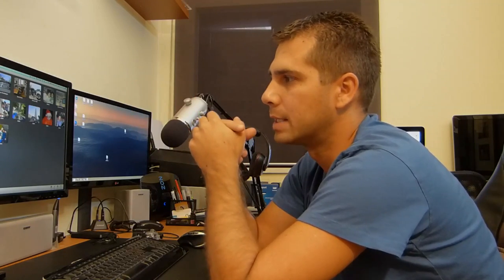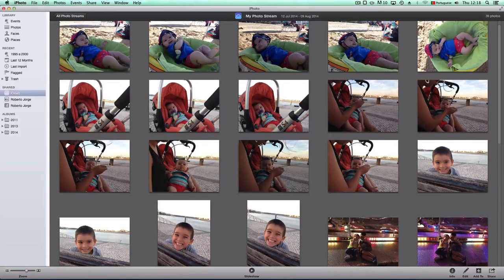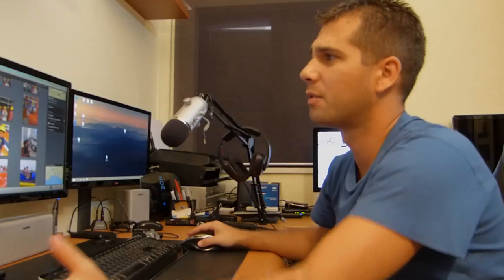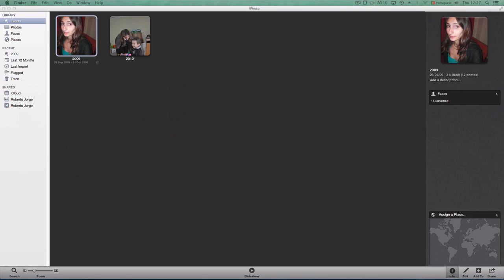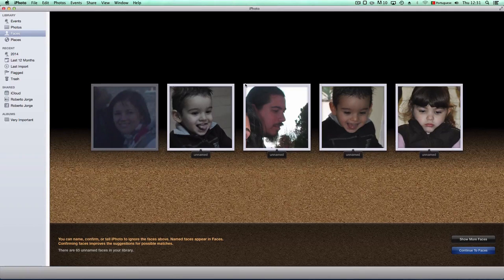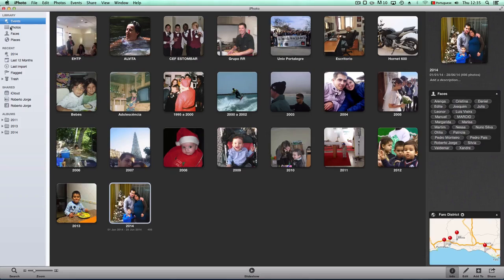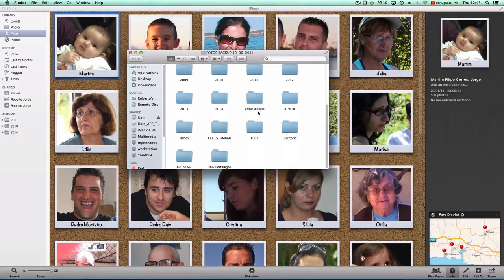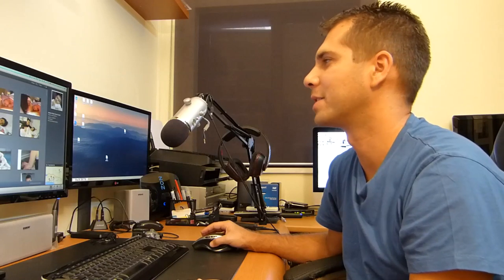How to Organize, Tag, Share and Enjoy Your Photos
Just sharing my experience regarding the Organization, Tagging, and Enjoying my Family Photos Collection.

The best software that i found so far that helped me to enjoy my Photography collection is indeed the Iphoto. Easy to use with a friendly UI. The downside is that is only available in OSX. It woulb be great that this app could be Cross-platform (just dreaming i know :) )

Hope you enjoy the video even if its off topic from what i usually do in the channel.

RJ